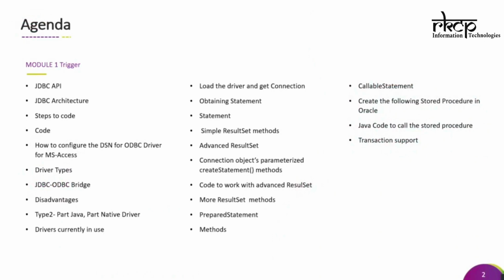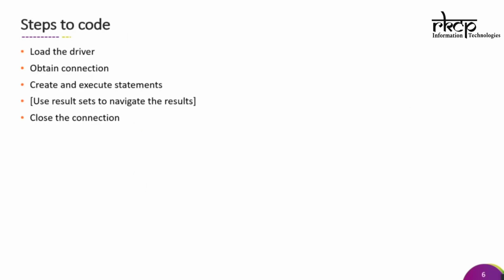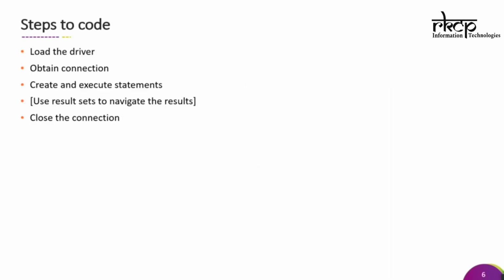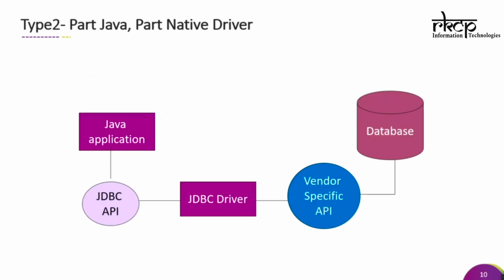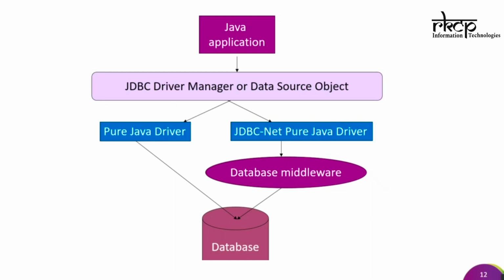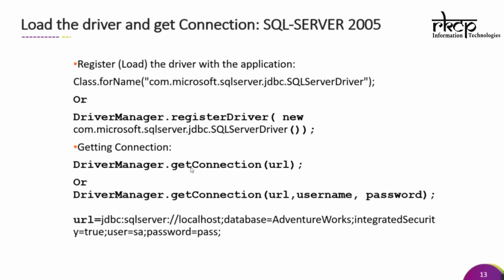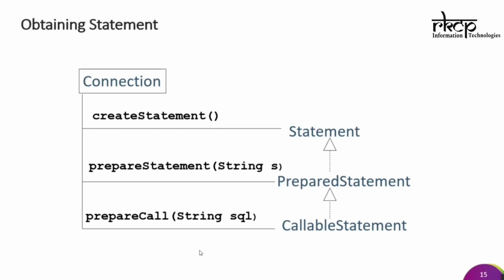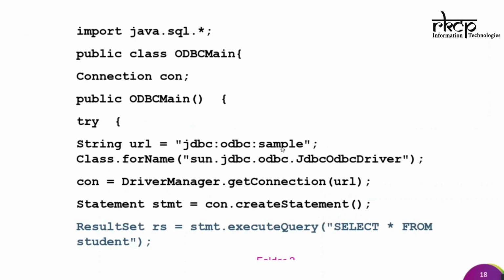Core Java Part 41 | JDBC P1